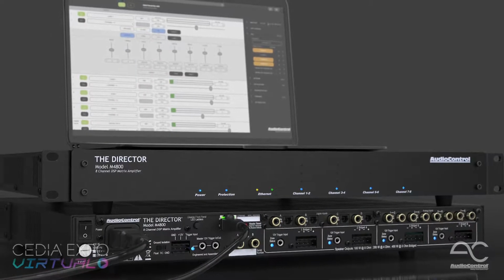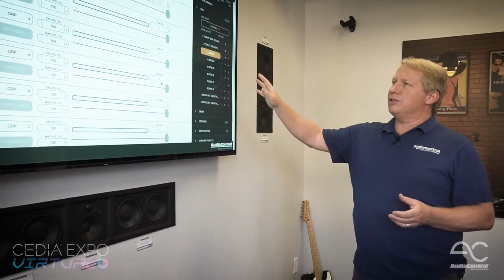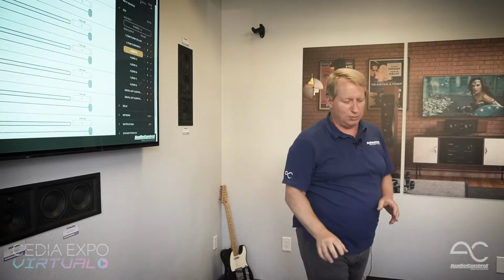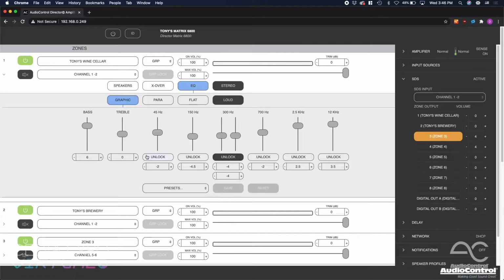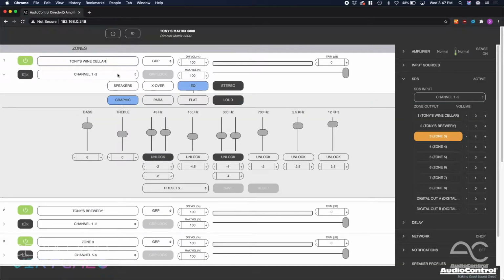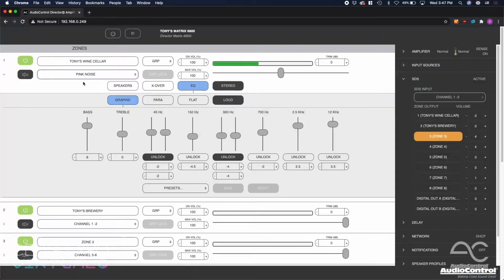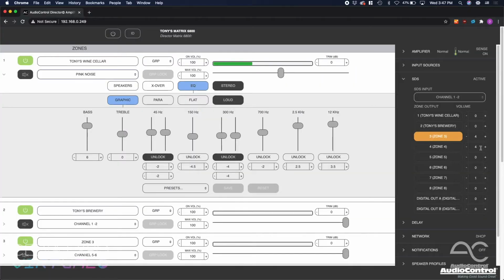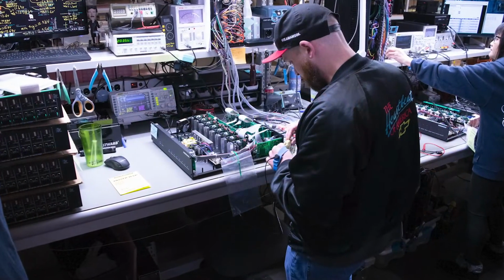TechBites for CEDIA Virtual 2020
Chris Kane highlights The Director 2.0 - a new evolution in DSP software for AudioControl's Director Series amplifiers.